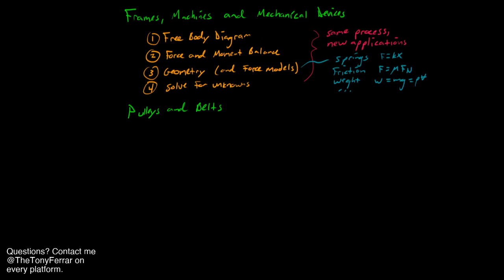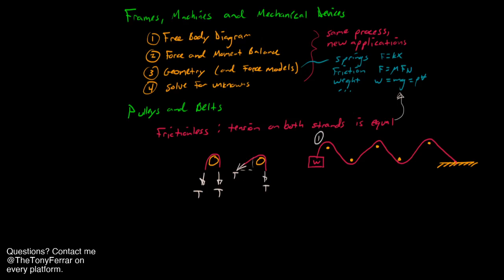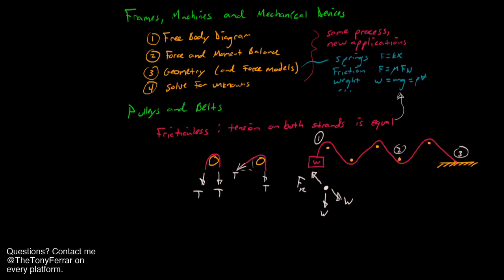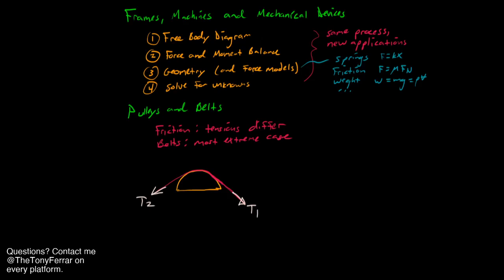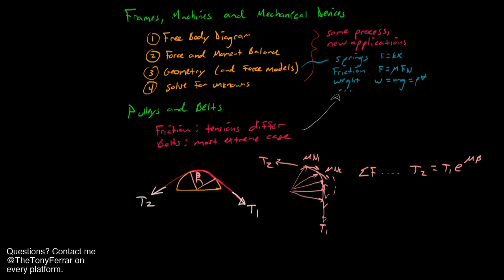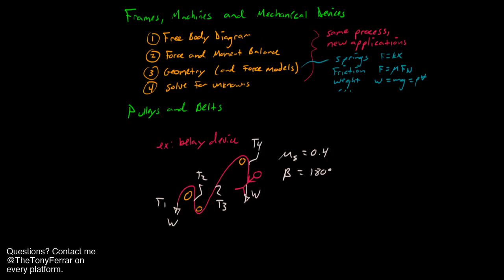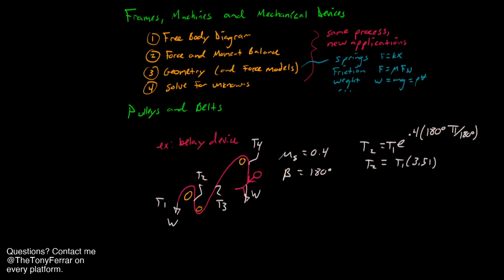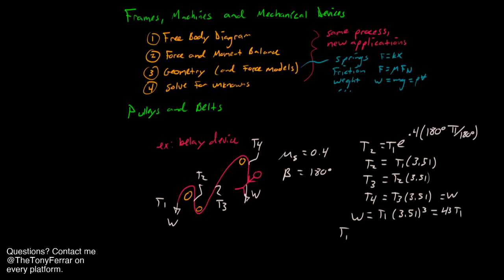Pulleys and Belts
Two mechanical devices that can actually be modeled/designed using the topics we've learned in statics. Here's how.